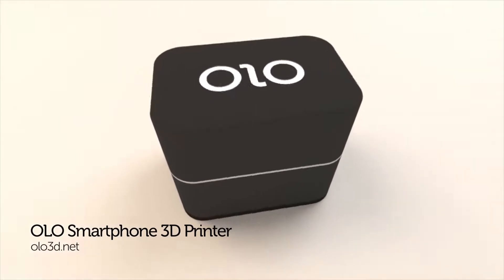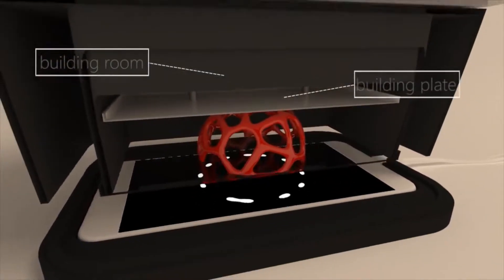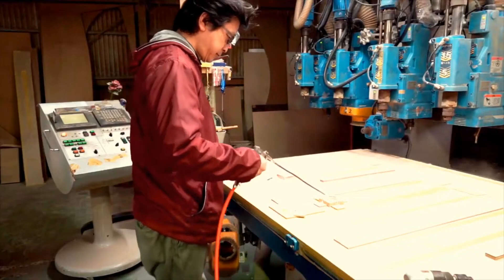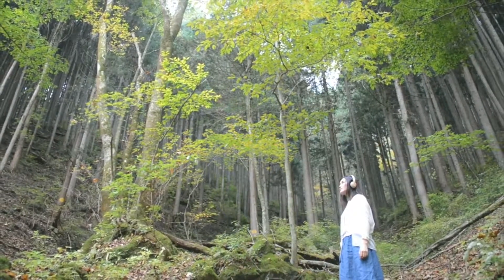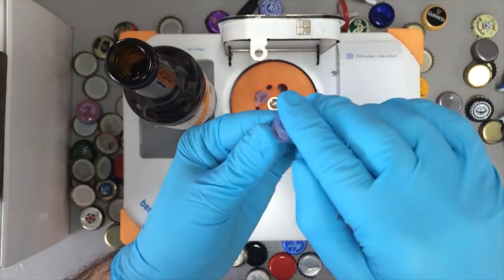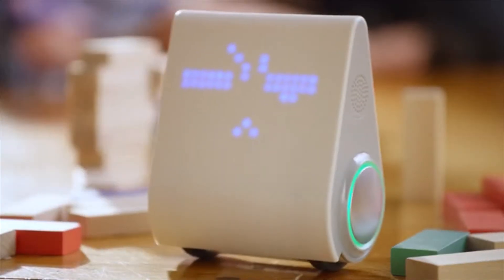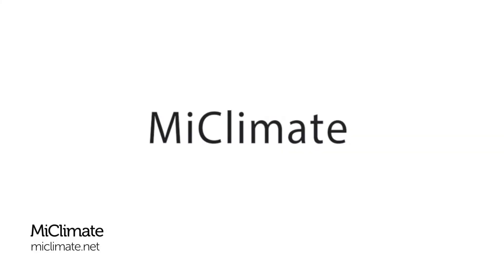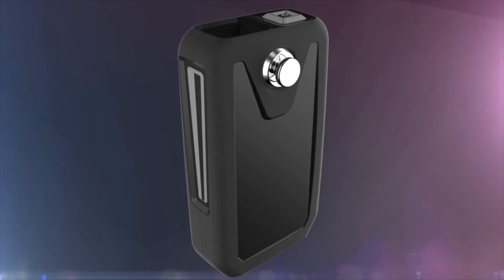Best Kickstarter Projects You Should Back | March 2016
From a smartphone 3D printer to personal air-con and a laser-shooting robot, here's Gadget's top five crowdfunding projects from Kickstarter and Indiegogo that you should get behind this month.

OLO Smartphone 3D Printer

If you’ve thought about buying a 3D printer recently, but the price has put you off, check out the $99 OLO Smartphone 3D Printer. The first of its kind, this 3D printer is not only cheap and portable, but its also very easy to use.

The photosensitive resin uses light from your phone screen to harden into your desired shape, layer by layer. It’s pretty impressive, but can take a while. With an iPhone 6, OLO can build a centimetre in approximately 46 minutes, or an inch in approximately 1 hour and 55 minutes.

H3 Headphones

If you’re an audiophile with a love for original design and going green, now’s the time to listen up. Japanese audio company Konohazuk has just Kickstarted its new H3 headphones, which are made almost entirely of wood.

Created by former Pioneer audio expert and award-winning designer Yuki Iida, these beechwood over-ears don’t just reduce the use of unsustainable materials like plastic, a share from every purchase goes to a Japanese reforestation charity called Moretrees.

Bento Lab

Bento Lab includes a centrifuge to extract DNA, PCR machine to create copies of genes, and a gel unit to visualise DNA. However, where these tools normally fill a room, Bento Lab’s creators have managed to cram it into a bento box.

This Kickstarter is mostly aimed at students and professionals, but if you’re interested in learning more about DNA, you may want to pledge £149 rather than just £49 to get the Bento Lab Starter Kit, which includes extra lab equipment, an instructional manual and more.

Codeybot

Codeybot isn’t the first robot designed to teach kids to code. Makeblock’s previous programmable robot, Gemini, was pulled from Kickstarter after only meeting 25% of its funding goal last November.

Now the company is back with Codeybot, which looks very similar to Gemini, right down to its wedge-on-wheels shape. However, Makeblock say its been significantly improved. Though they don’t explain how, backers seem to agree and have already fully funded this cute little robot.

MiClimate

A new wearable that aims to stop motorcyclists getting hot - or cold - under the collar. MiClimate is a climate control unit attached to an adjustable belt, controlled by a remote fitted to the bike’s handlebars.

It sucks in air, which it then heats up or cools down, and releases into the biker’s jacket.